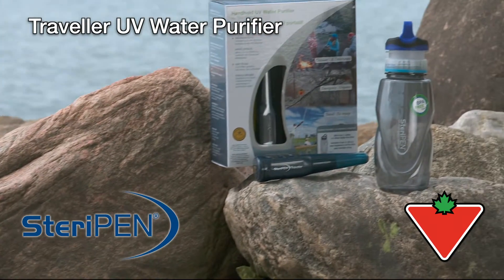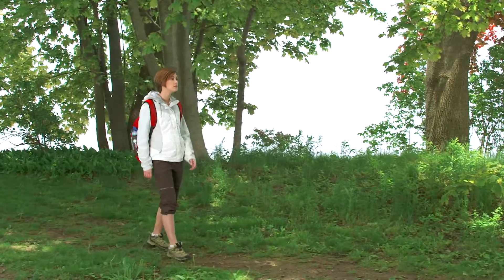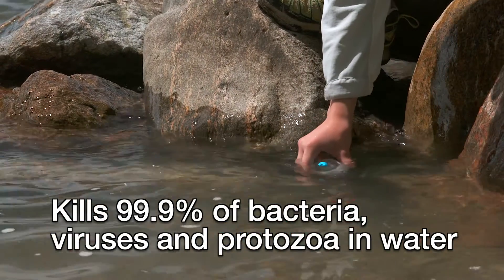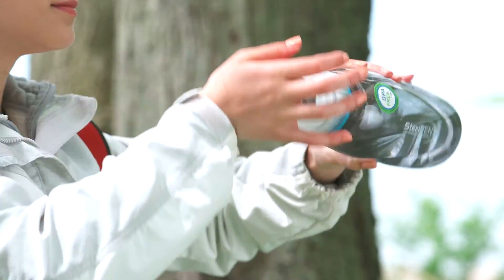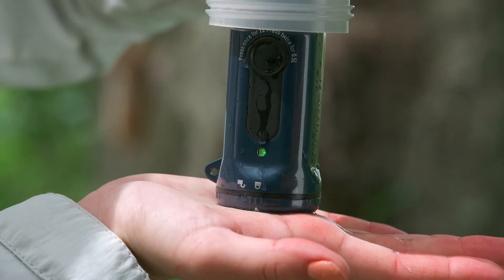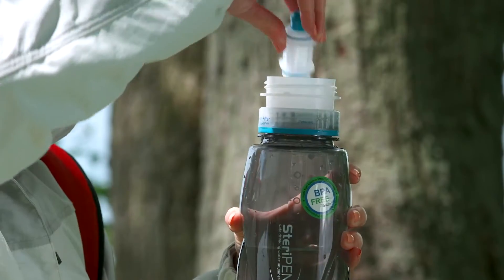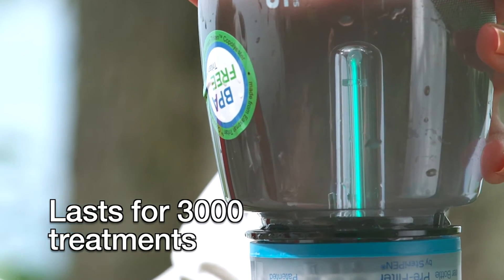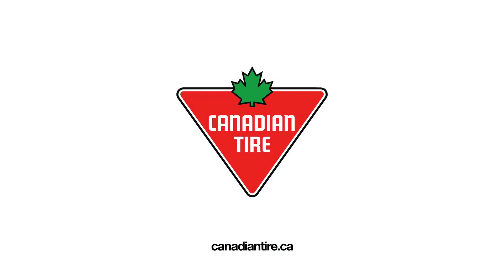SteriPEN Travel Water Purifier From Canadian Tire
Steripen Traveler

The Steripen Traveler is a germicidal UV light that creates safe drinking water anywhere.

This small light-weight UV unit will provide clean water in seconds on outdoor adventures travel to foreign countries or unforeseen emergency situations.

Steripen Traveler uses UV light to destroy microbes that can cause water-born illness

It's so effective it kills 99.9  of bacteria viruses and protozoa in water.

One push the button to active and select the volume of water you want to purify.

Two place the lamp in clear water the SteriPen can also be used in cups and other containers. When the water sensors (silver prongs) are immersed in water you'll see a visible blue light as UV light is activated.

Stir until LED turns green indicating purification is complete
A half a litre of water is treated in 48 seconds.  A full litre in 90 seconds.

The Steripen Traveler features a rubberized tapered neck that fits a wide range of small canteens and commercial water bottles.
Over 100 treatments can be done with one set of AA batteries...
...and the UV lamp will last for 3000 treatments... that's many years of clean water.

The Steripen Traveler comes with a 1 year limited warrantee... check store for details.
The Steripen Traveler delivers safe clean water anywhere anytime and it's available...
...at Canadian Tire.